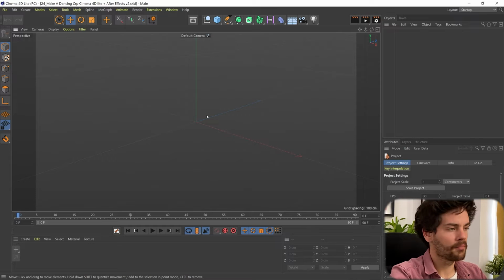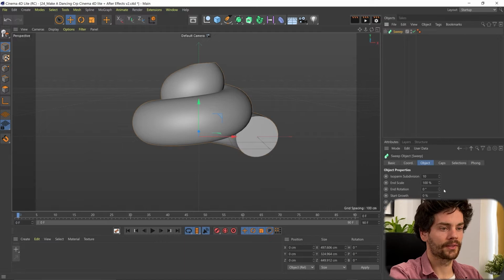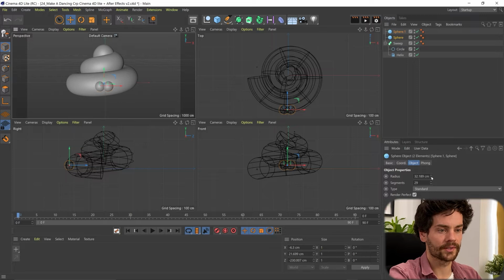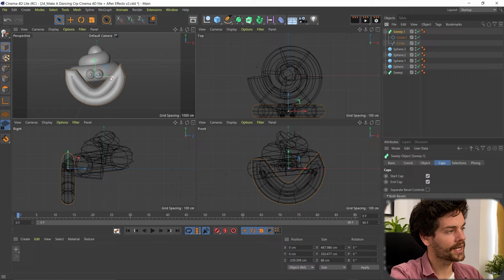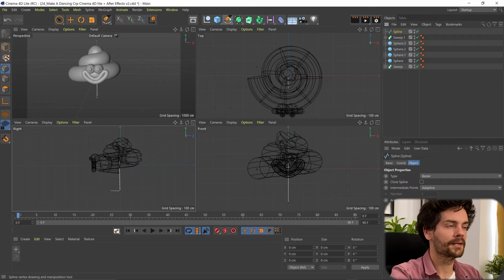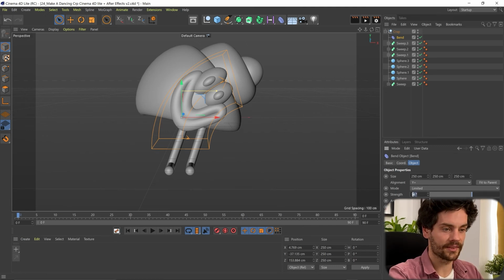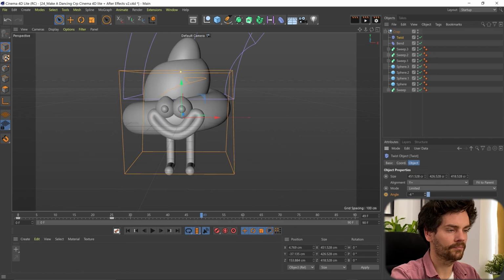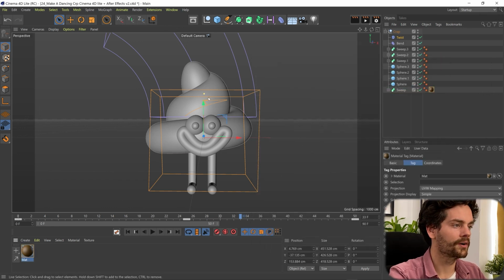3D Character - Tutorial - Cinema 4D lite + After Effects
In this tutorial we will make a dancing crap using cinema 4D Will model him from scratch and then do some animation to make him dance.